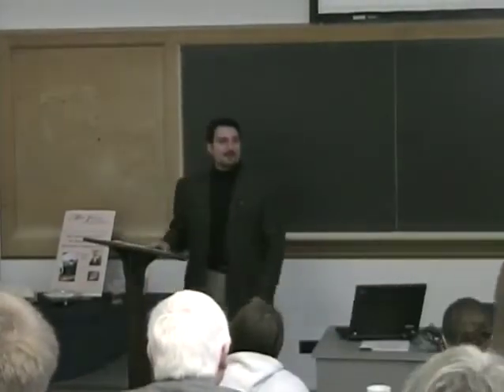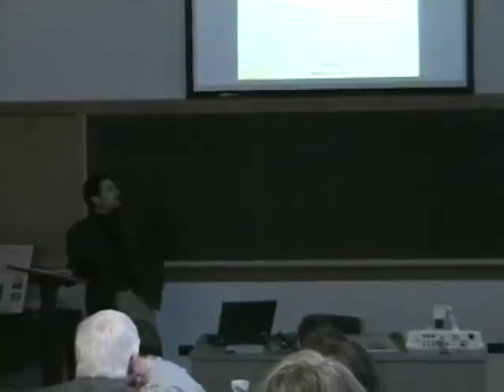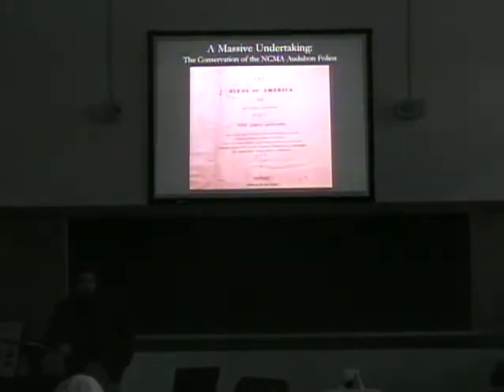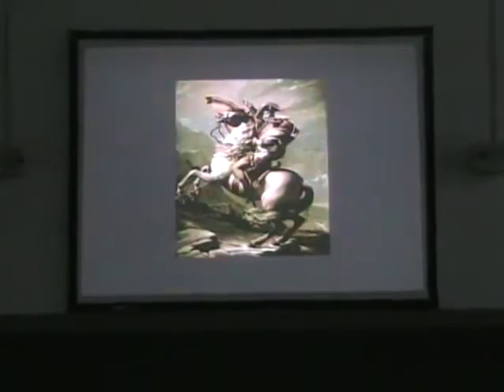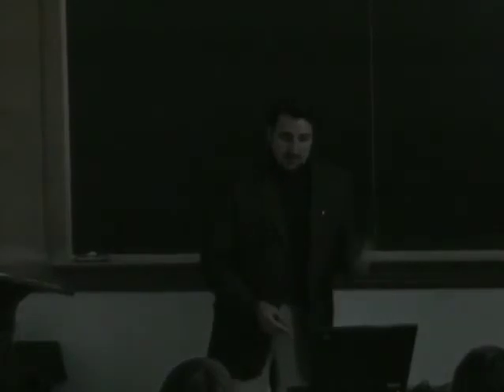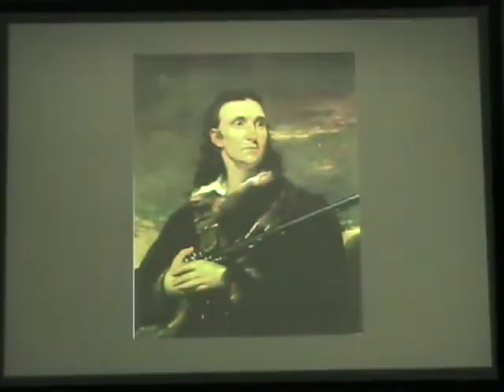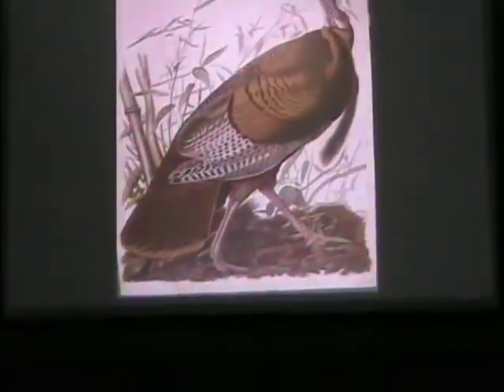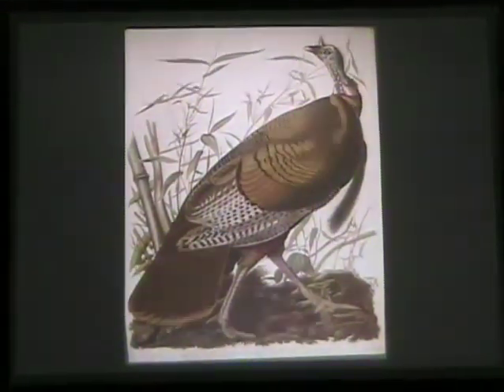ECS Presentation on Audubon's Birds of North America - Part 1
Etherington Conservation Services' Senior Rare Book Conservator Matt Johnson discusses the treatment of Audubon's Birds of North America.